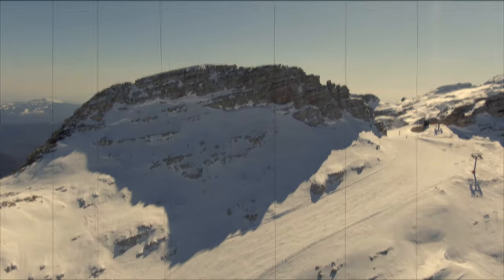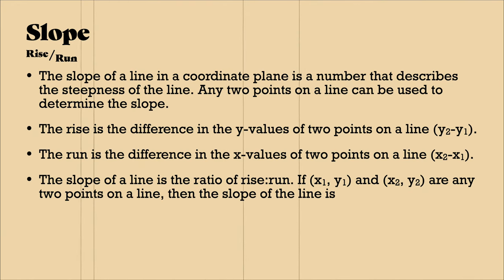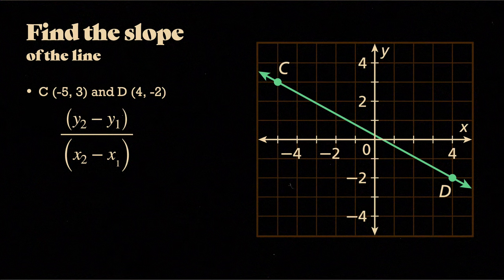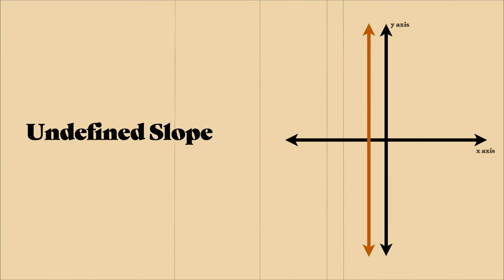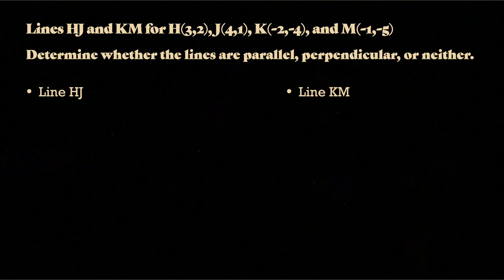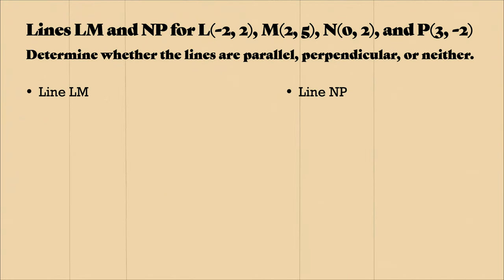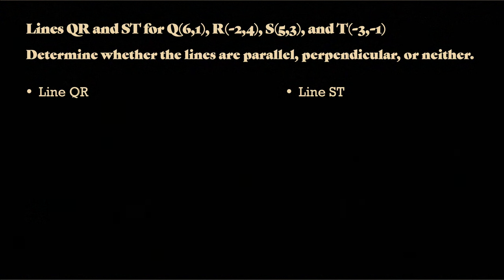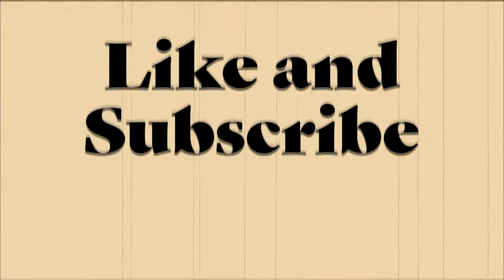Geometry - Ridin' the Slopes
In this lesson, we learn about various slopes, from those of the Rocky Mountains to those on coordinate planes. It's mostly the second half. We also learn slope formula.